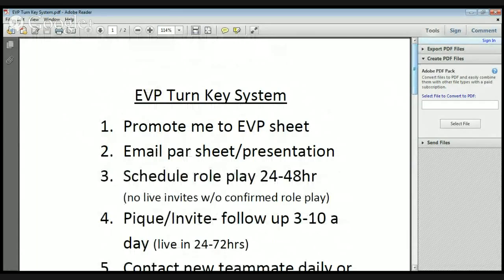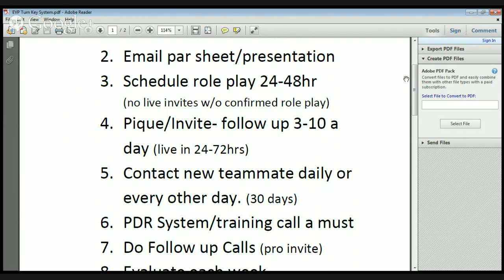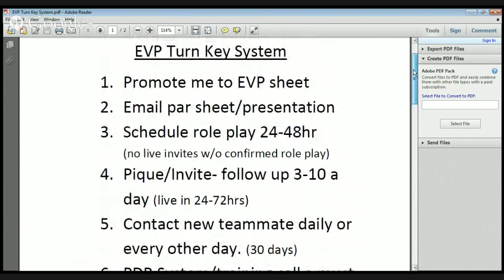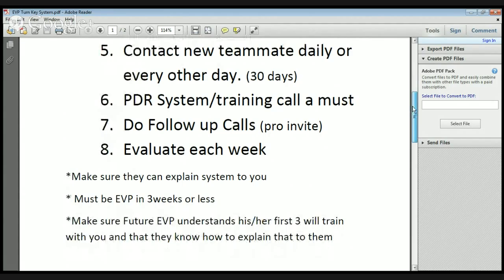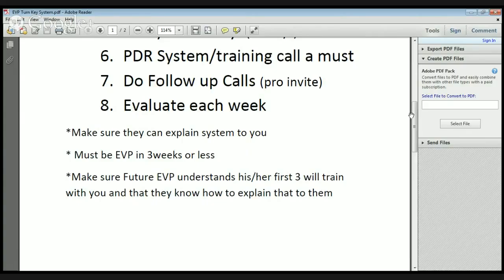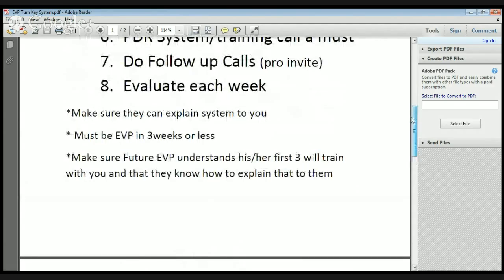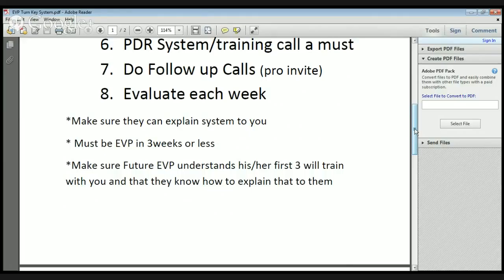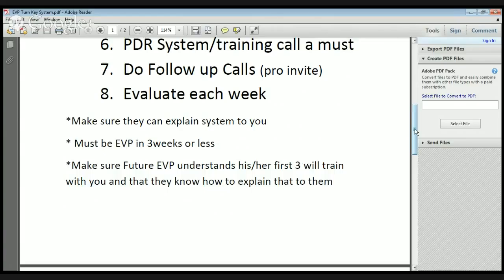EVP Turn Key System